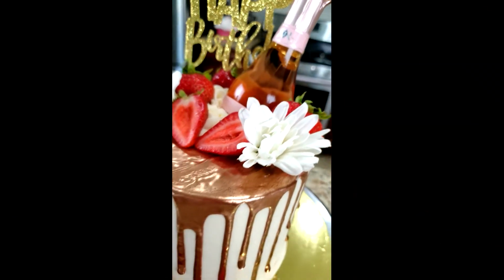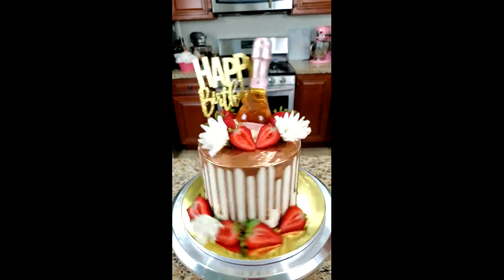Rose Gold "Drip Cake" Tutorial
Hey Cake Lovers, in this tutorial I will show you how I created this rose gold drip cake with champagne.

GOLD DRIP INGREDIENTS
Powdered sugar
Skyy Vodka

SUPPLIES FOR BEGINNERS
Start your cake journey today with the right tools!

Head over to my website and I’ll show you what to get started with!

champagne chef lele custom cakes rose gold

Any/all of the links in this description may be affiliate links of which Chef Lele receives a small commission from sales of certain items, but the price is the same for you. Chef Lele is a participant in the Amazon Services LLC Associates Program, an affiliate advertising program designed to provide a means for sites to earn advertising fees by advertising and linking to Amazon.com. Links in this description box may include affiliate links to Amazon and its affiliate sites on which the owner (Chef Lele) of this website will make a referral commission.